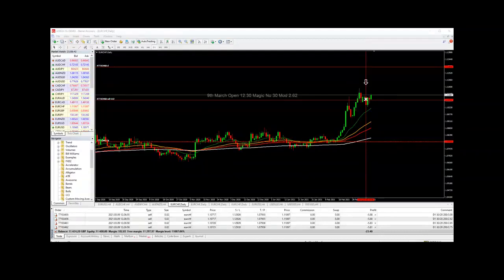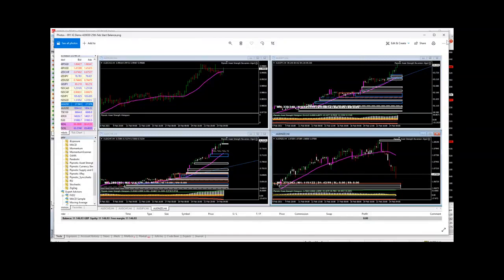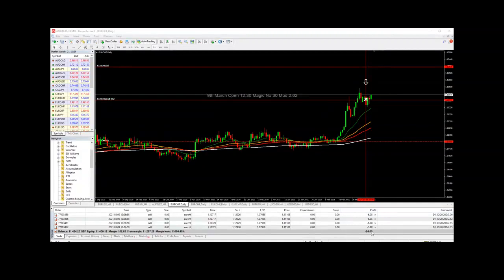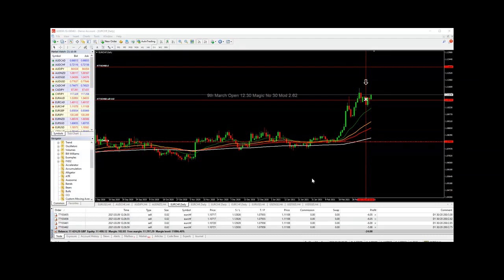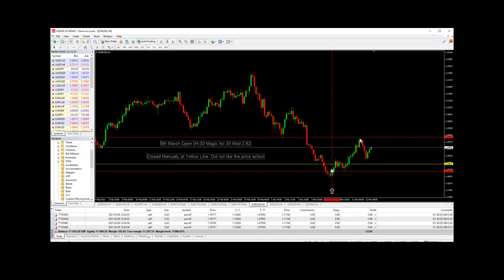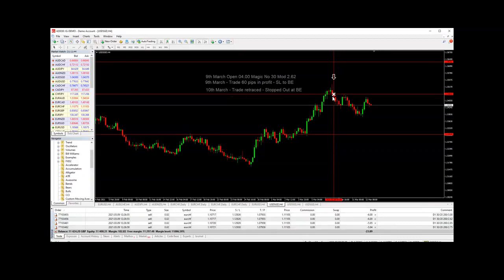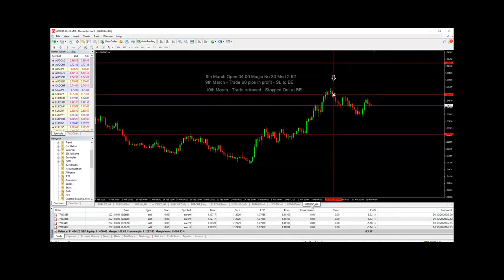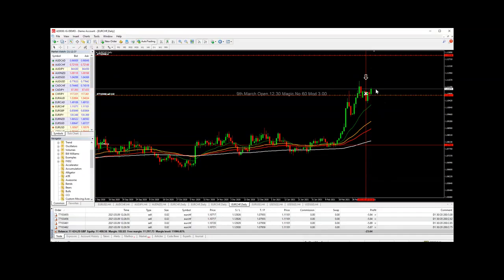Asset Strength Reversion (ASR) algorithmic trader part 5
Hey folks,

In this video, community member John goes over yet another analysis of the Asset Strength Reversion (ASR) algorithmic trader.